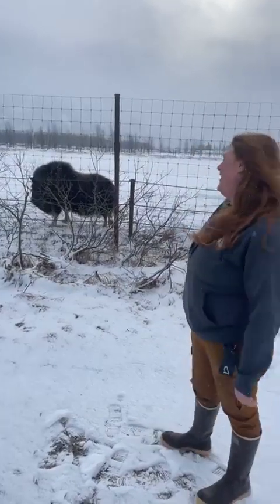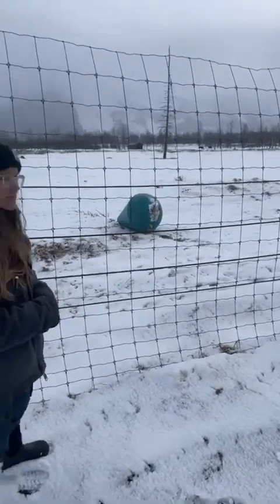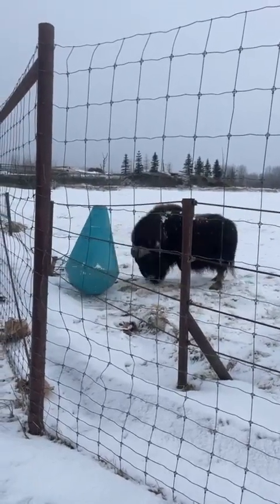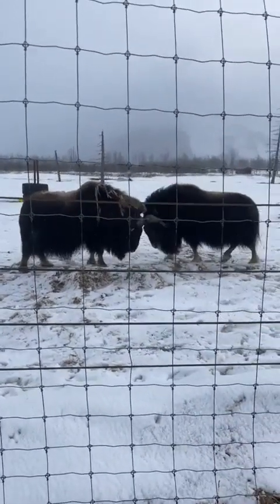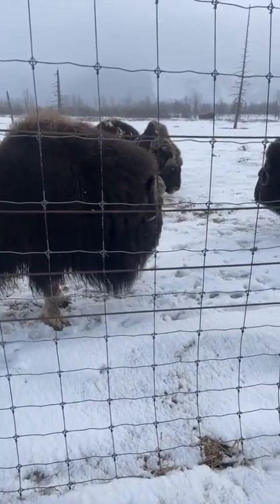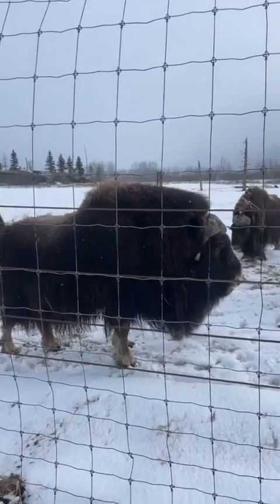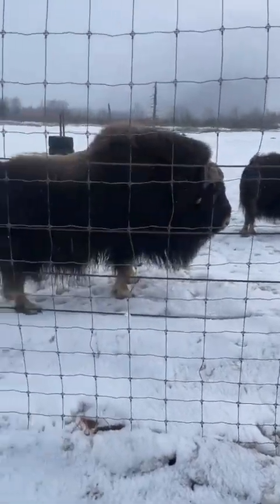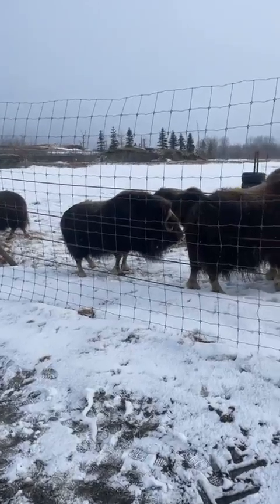Talkin' MuskOxen - AWCC Live!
Join the Alaska Wildlife Conservation Center's Naturalist and Education Specialist, Natalie, and our Assistant Curator, Angelica, as they offer some exciting and enticing enrichment to our resident MuskOx herd!